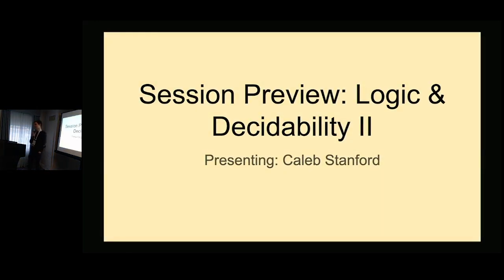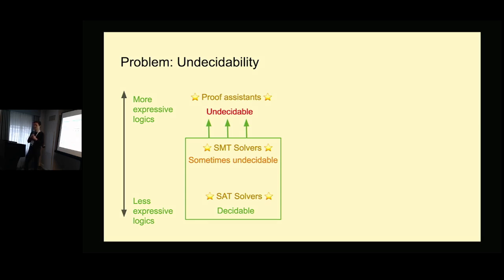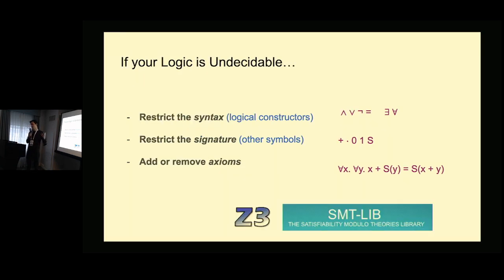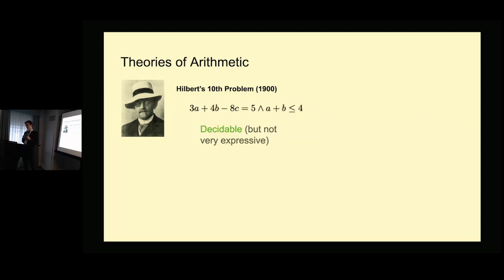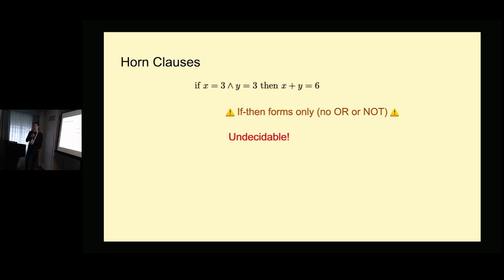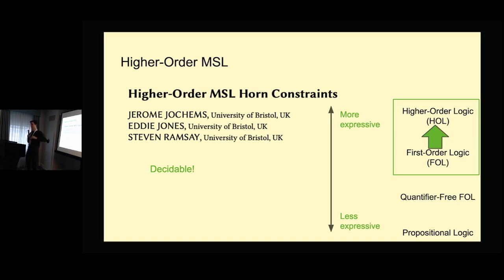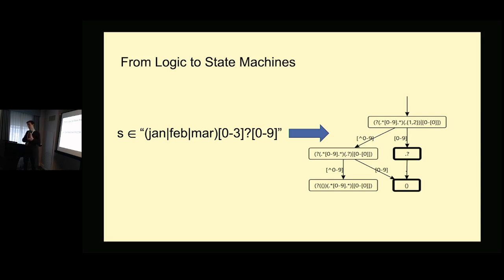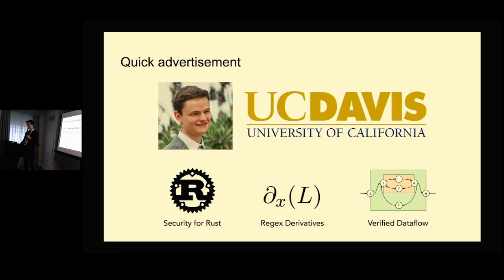[Session Previews @ POPL'23] Logic & Decidability II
Caleb Stanford